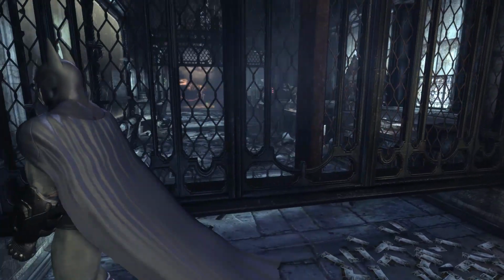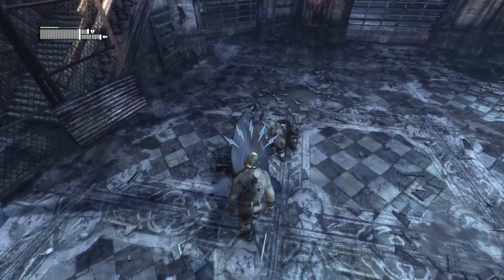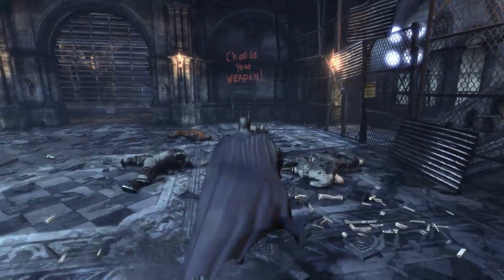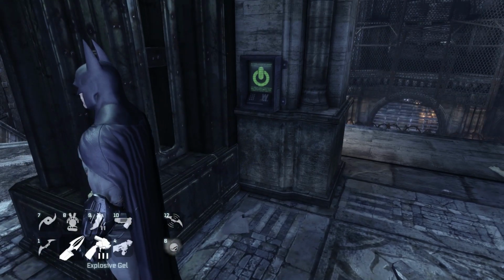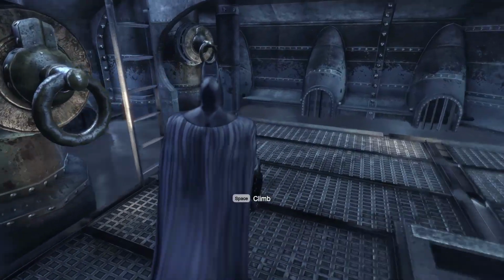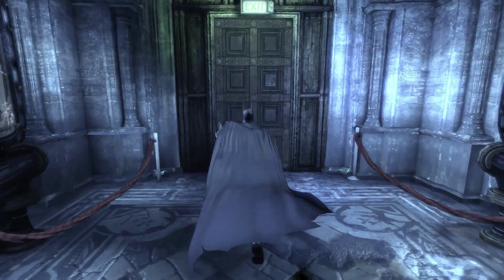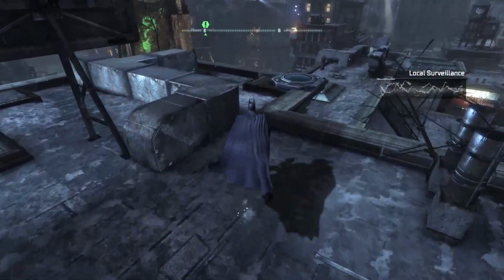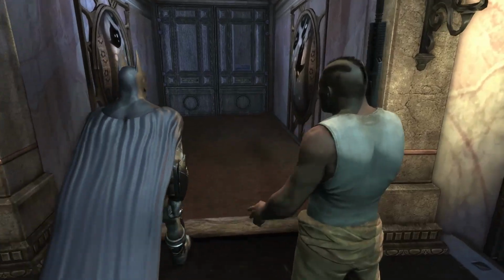Batman: Arkham City -20- Riddler Trophies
The Dark Night returns to thwart the efforts of The Joker, Penguin, Harley Quinn, Poison Ivy, Harvey Two-Face, Ra's al Ghul and many others. Can Batman save Gotham from the horror that is Arkham City? Not if UnstableVoltage has anything to do with it!